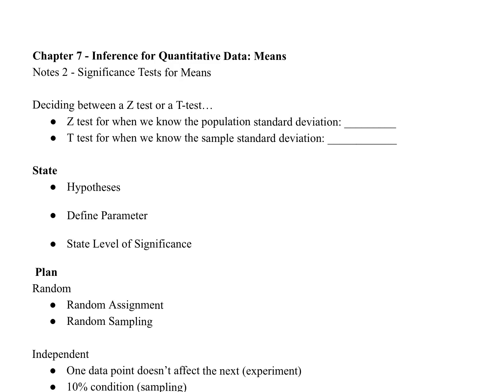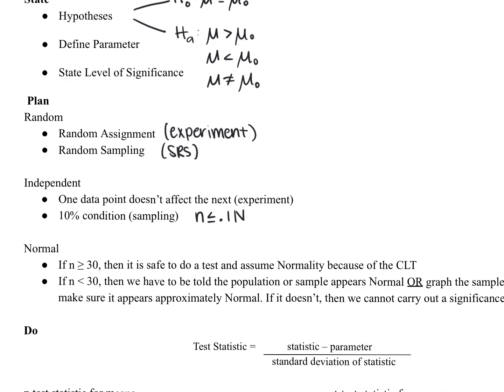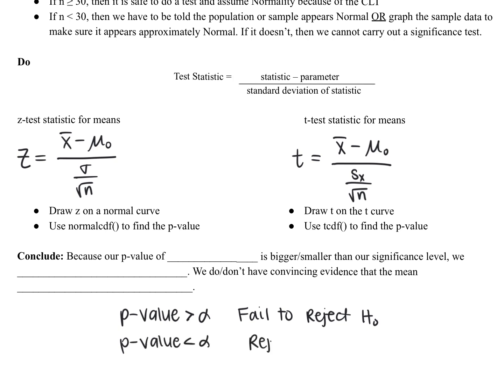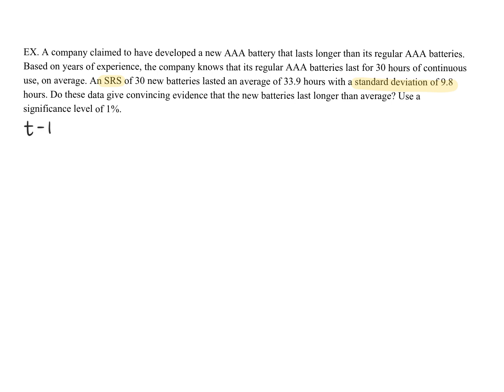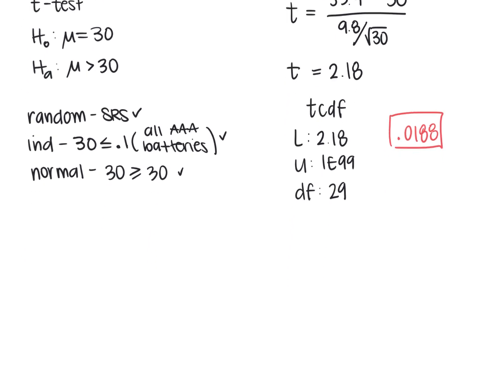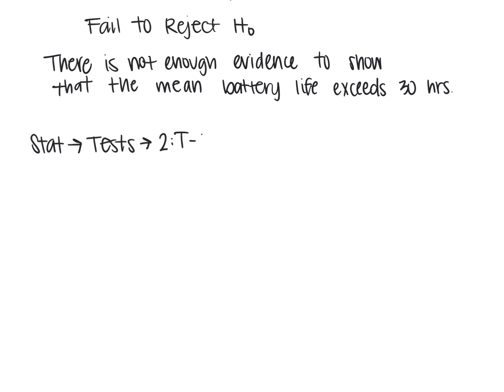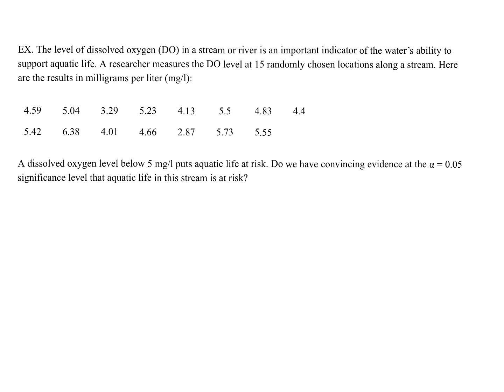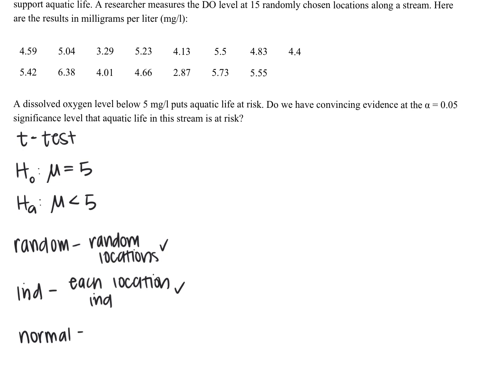STATS 7.2 Notes